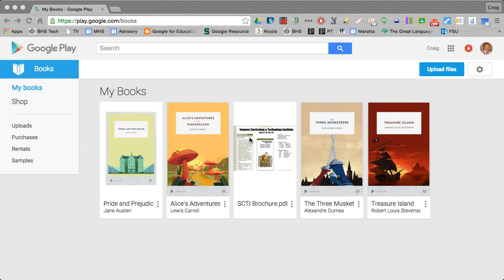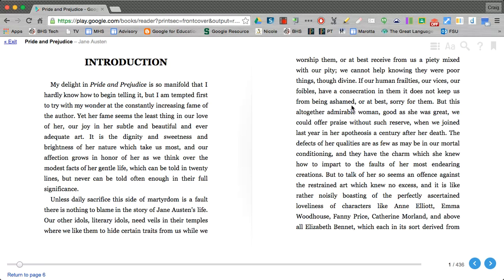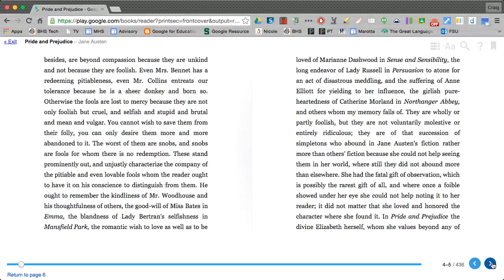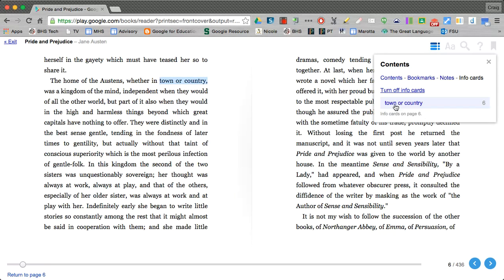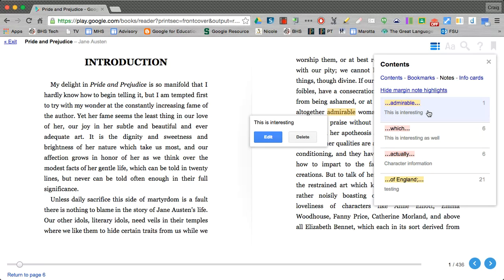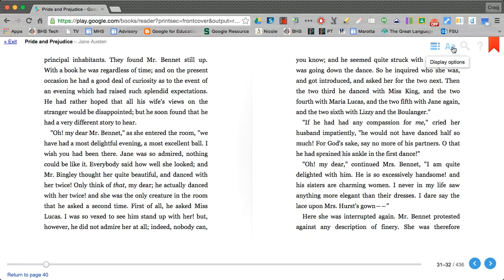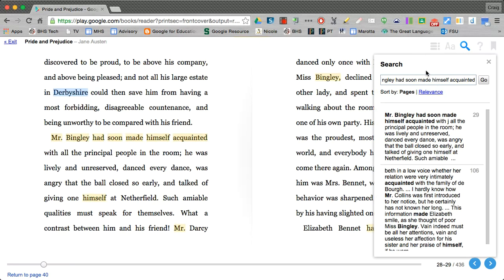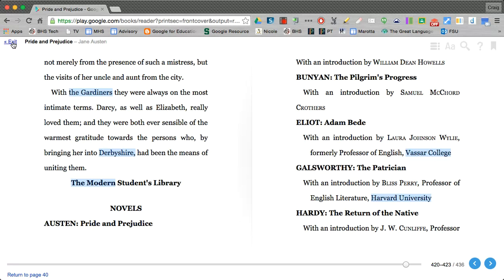Reading an eBook from Google Play